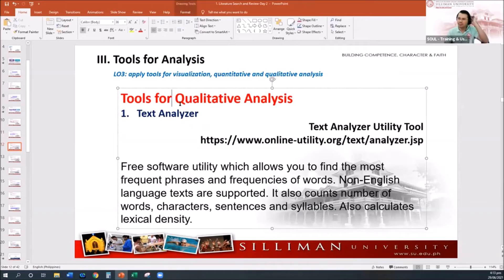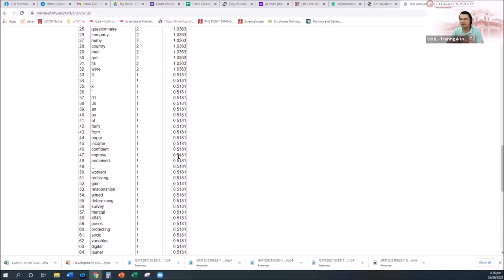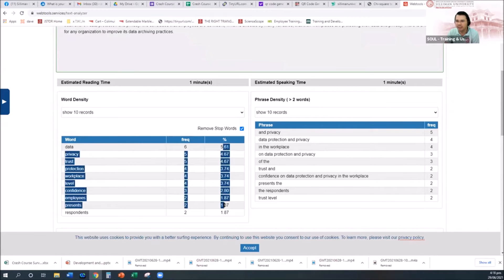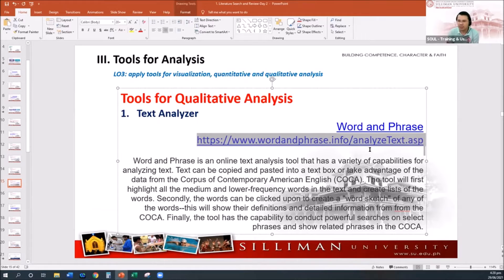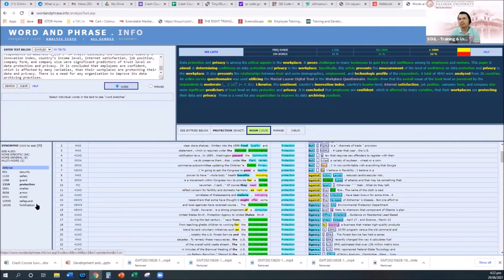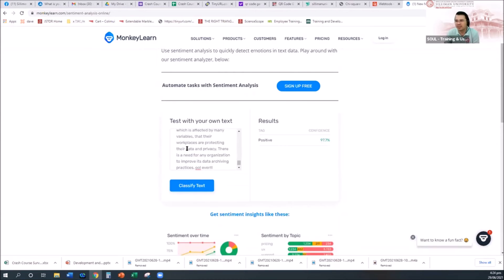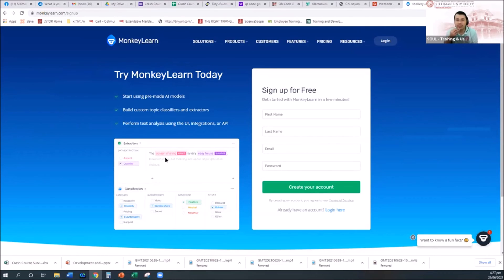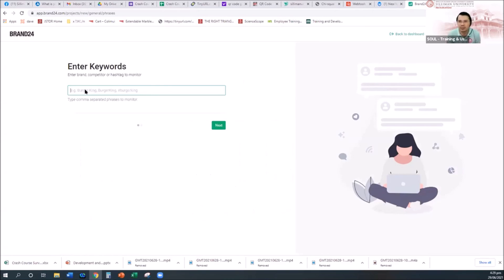Tools for Qualitative Analysis